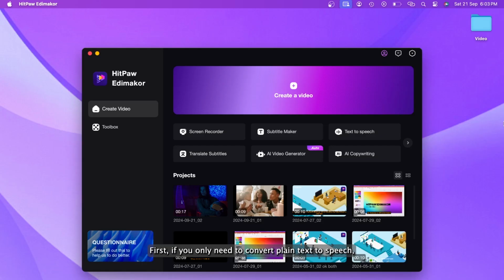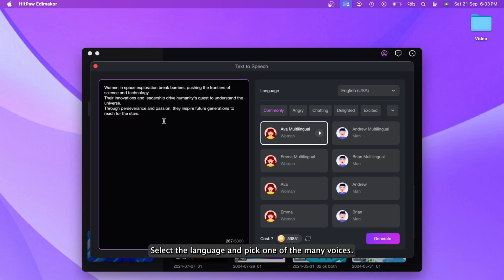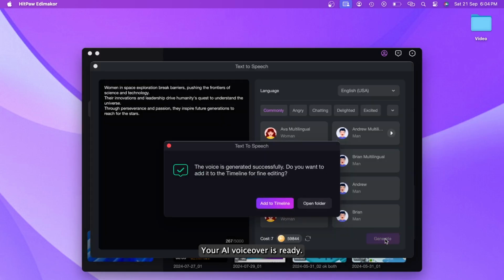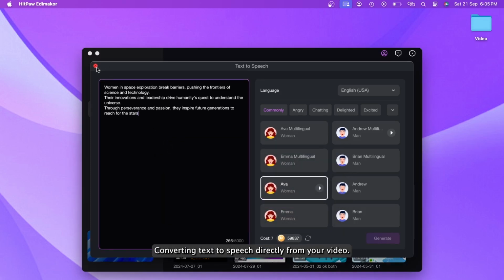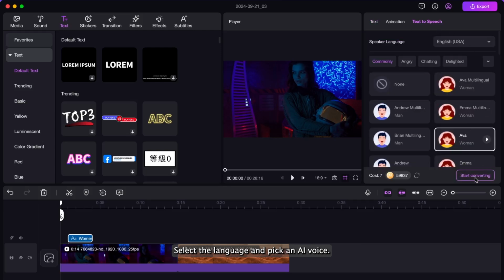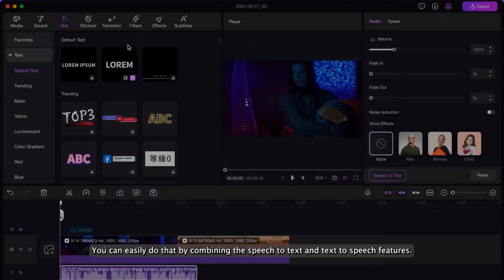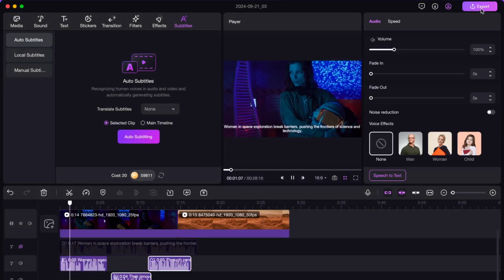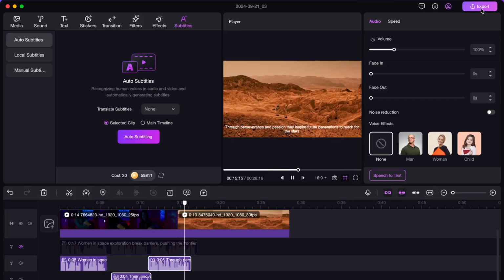How to Convert Text to Speech on Mac | Make Mac Read Text for You | Mac Tutorial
🎤 We will learn how to convert text to speech with super realistic voices on your Mac using Edimakor in today's video.

Whether you want to convert plain text to speech or transform audio directly from your videos, Edimakor makes it quick and easy on your MacBook. With a variety of voices and language options, you can easily have your Mac read text out loud. Plus, Edimakor is available on Windows too, making it a versatile tool for all your text-to-speech needs!

🔍 Here’s what we cover:
0:00 Intro
0:20 Convert plain text to speech
1:07 Convert text to voiceover in a video
1:34 Change voices with STT and TTS
2:15 Outro